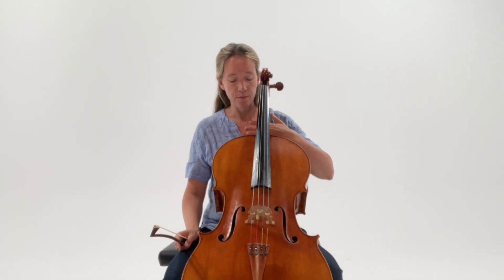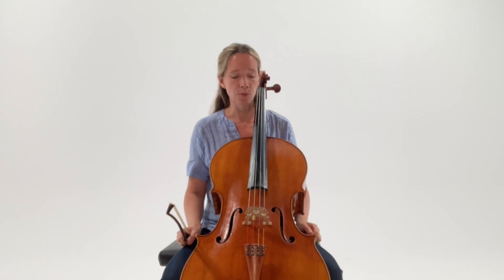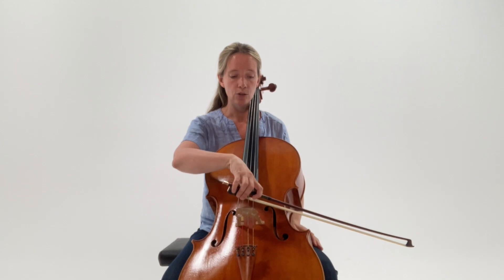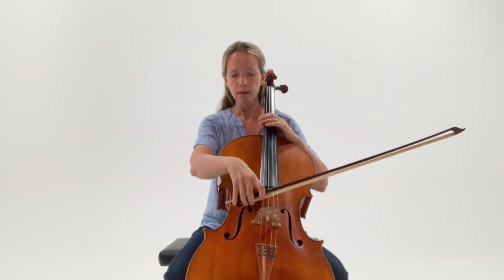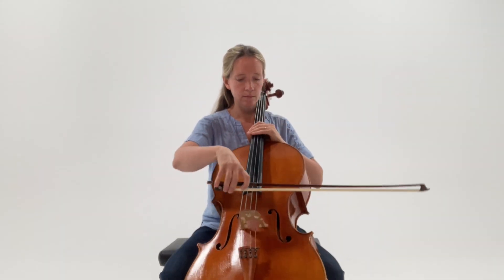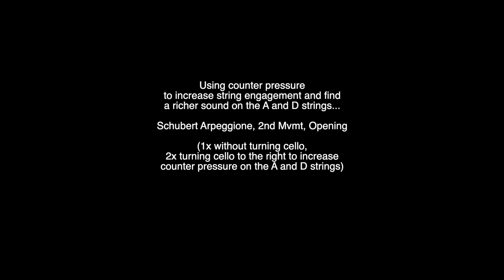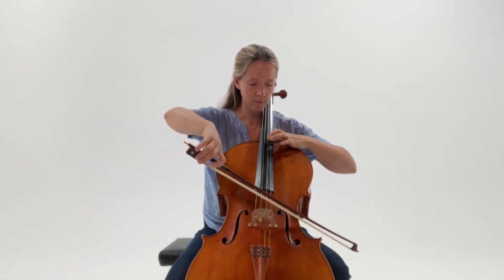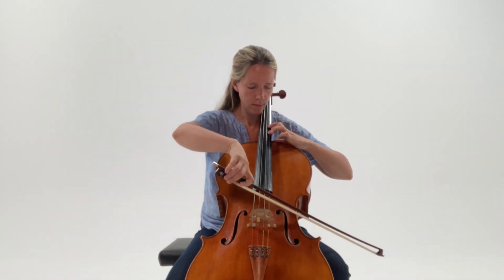Working with Counter Pressure